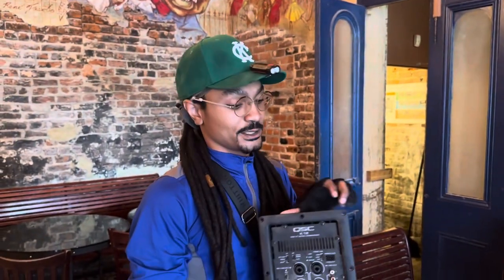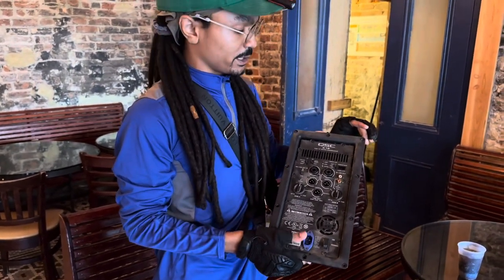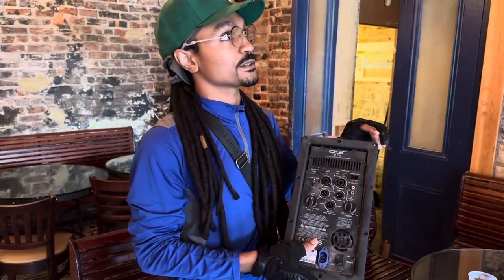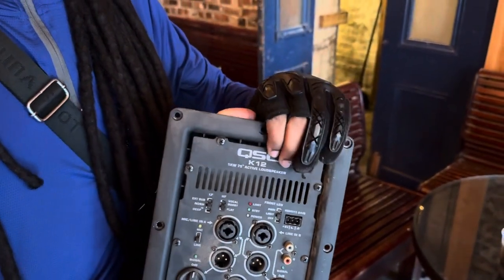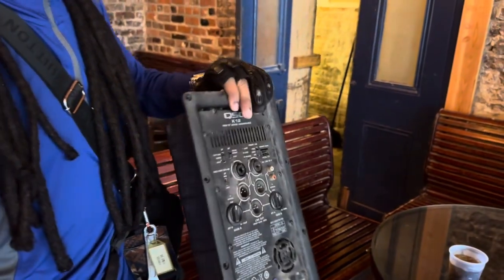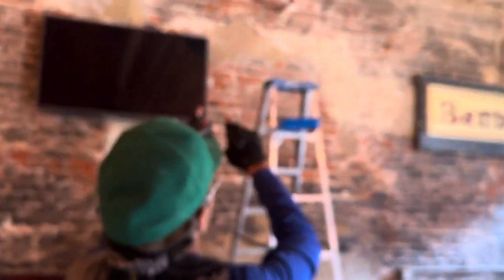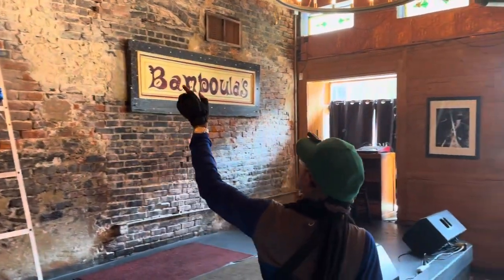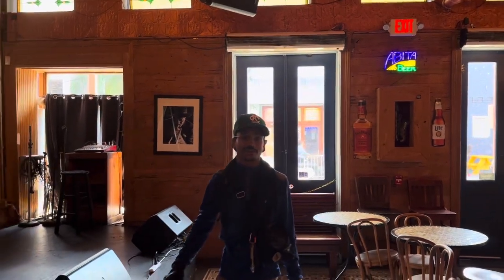QSC K12 amp replacement process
Here is a demonstration of how we pulled two 10 year old speakers with fried amps between the two arrays.